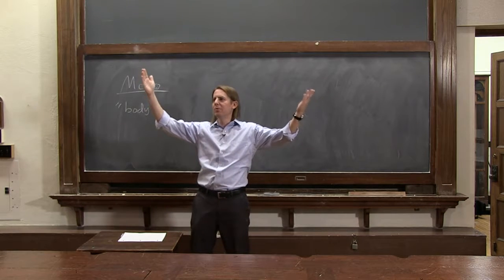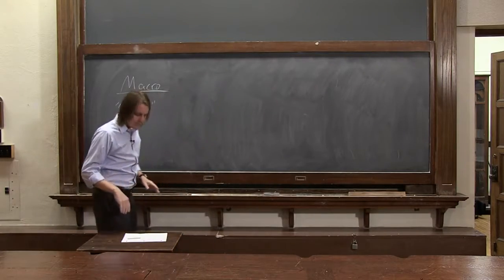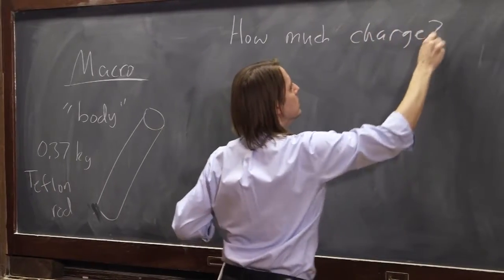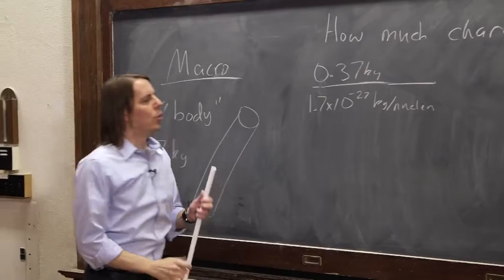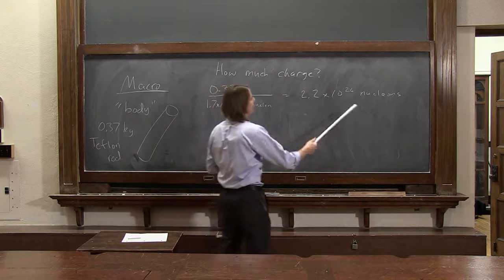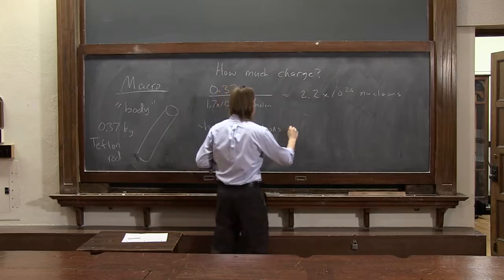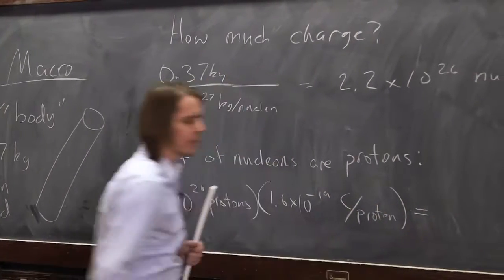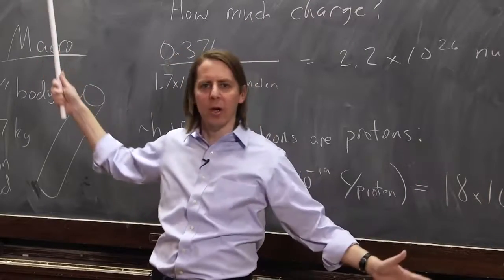PHYS 102 | Charge 3 - The Teflon Rod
This lecture describes charge in macroscopic objects, and how to calculate it.